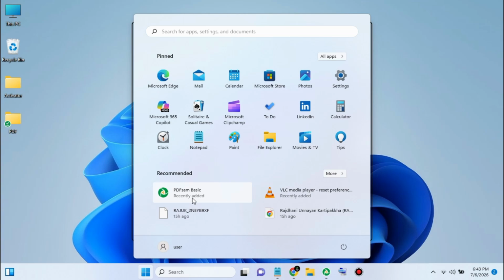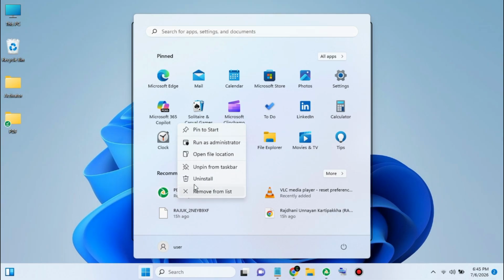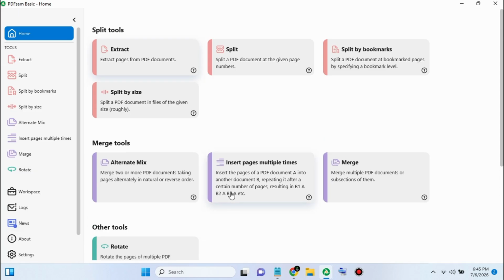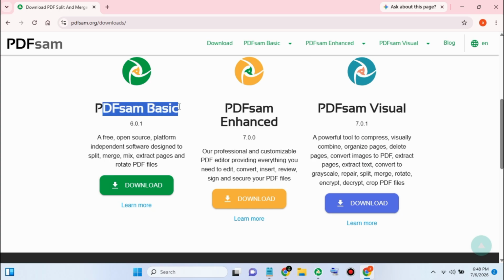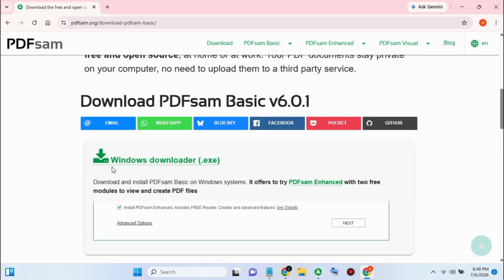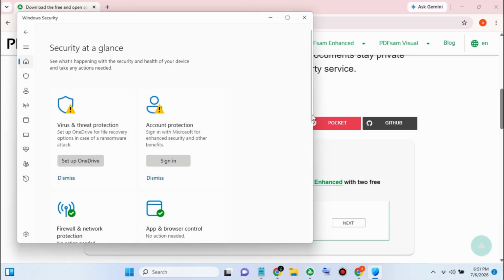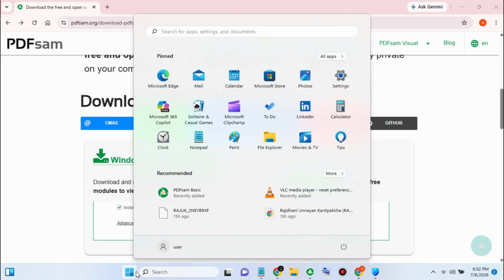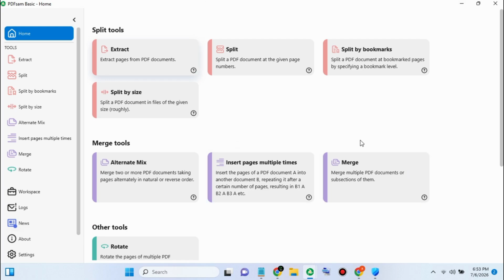How to Fix PDFsam Basic Not Opening Full Guide 2026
Fix PDFsam Basic not opening with this complete 2026 guide. Learn how to troubleshoot startup issues, resolve launch errors, repair installation problems, reset application settings, and restore PDFsam Basic to normal operation on Windows. Follow step-by-step instructions to identify the cause of the issue and get PDFsam Basic working again in 2026.